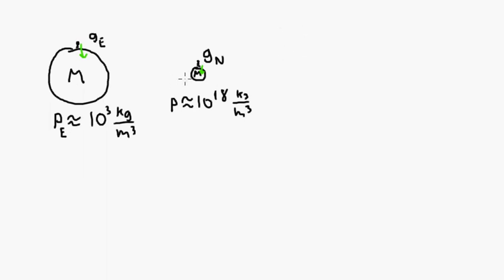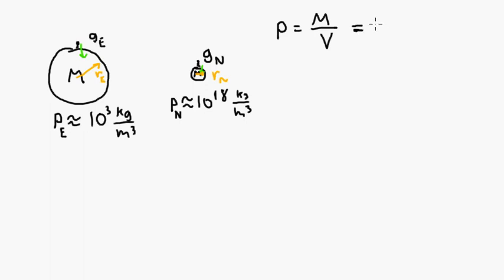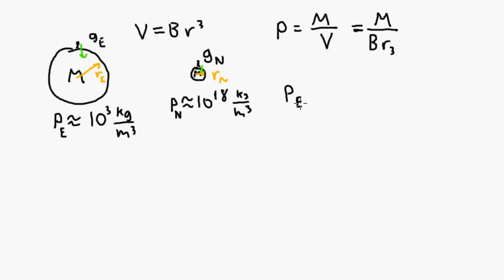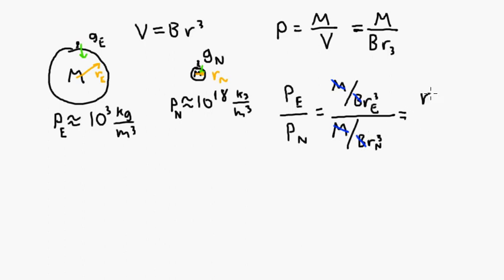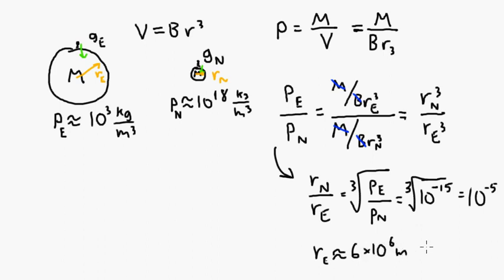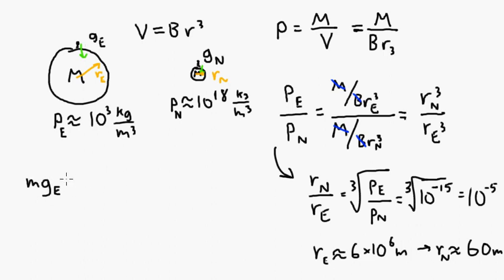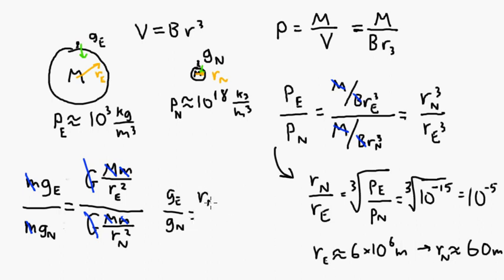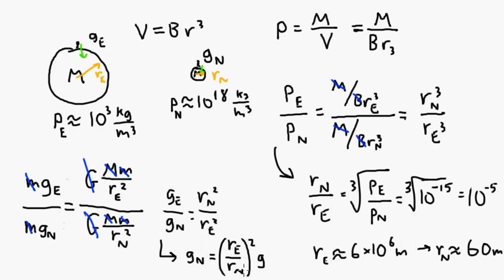Univ. Grav. Applications -- Neutronium Earth